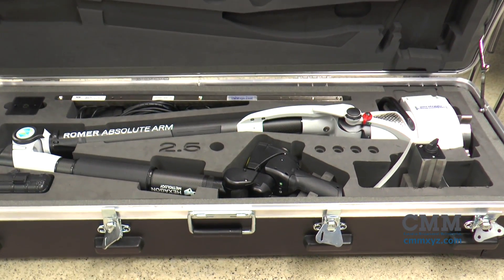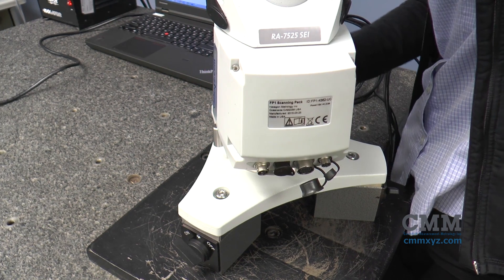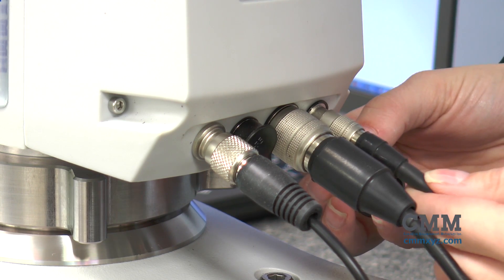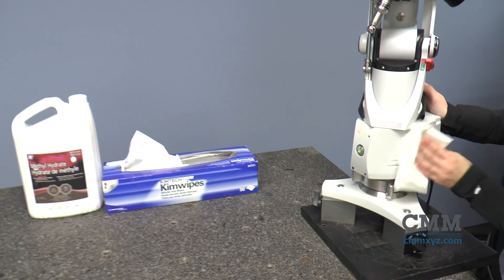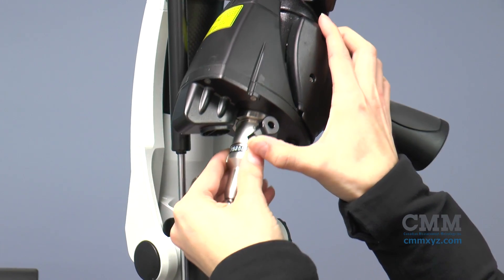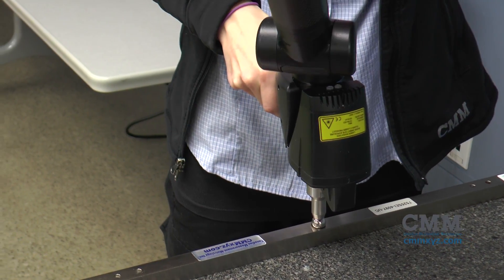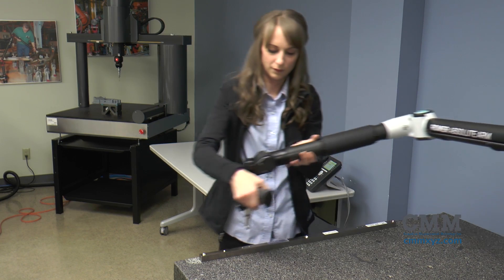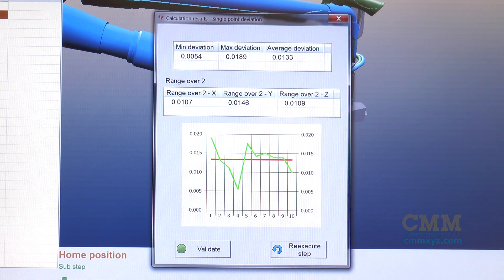ROMER Arm - Best Practices | CMM Tech Tips - CMMXYZ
Welcome to CMM's ROMER Arm best practices video.

Topic one, how to set up the arm.

Remove the magnetic base from the ROMER case, and put the base on a steel table top. Initialize all three magnets. Place the ROMER arm on the threaded collar on your magnetic base. Hand tighten collar until secure, then use wrench on the collar to fully tighten arm for maximum stability. Plug the power supply into the arm as shown, and ensure the power supply is plugged into a conditioner to protect from potential power surges. Plug the communications cable into your arm as shown. And then into the USB slot on your computer.

Topic two, basic cleaning.

Your ROMER arm is a valuable piece of precision equipment. Here are some best practices in order to maintain your arm for as long as possible. While a ROMER arm is built for the shop floor, it's always a good idea to keep your high accuracy measurement arm clean. Occasionally wipe down the arm with a lint-free cloth, and [inaudible 00:01:25]. As well when you're not using the ROMER arm, why not use the included cover to protect your investment from the elements?

Topic three, confidence check with your romer system.

The following checks will allow you to check your arm's accuracy. Length check, what is a length check? This is used to test or calculate the accuracy of the arm inside a given volume. Your lengths standard is calibrated by a master CMM at our ROMER service center. These results will be attached to the artifact. The length standard must be securely fastened to a flat surface. The principle is to measure five lengths while articulating the arm in various positions. Probe ten points at each end of the length standard as shown in the script's graphics. The length standard can also be used as a point checkout artifact.

Cone check out.

What is a cone check out? A cone checkout is used to determine how repeatable a single point can be measured. The ball is placed in a stationary position, and ten points are taken with the arm articulated in numerous locations. Probe ten points in a conical set as shown in the script's graphics.